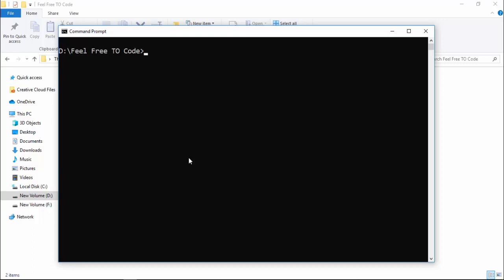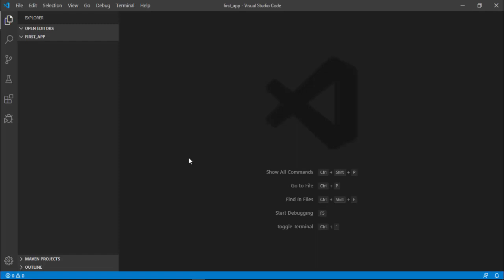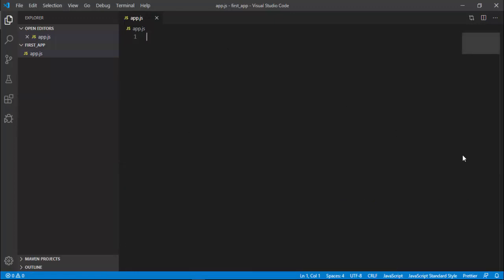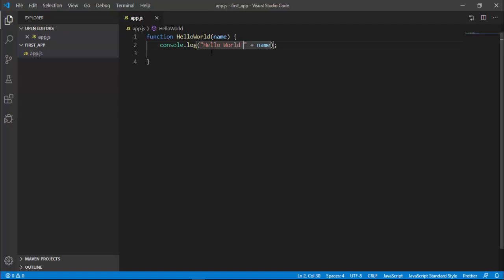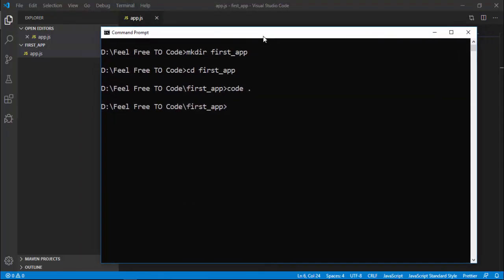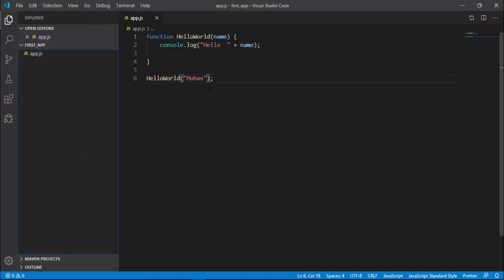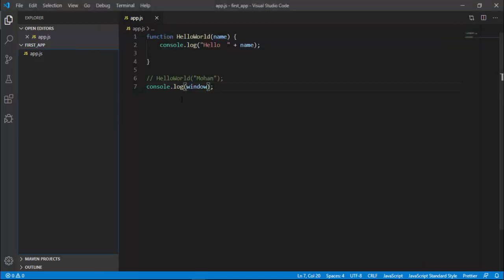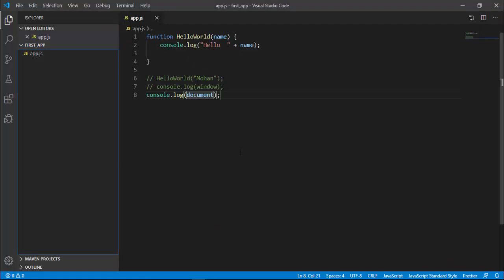4. First Node Program